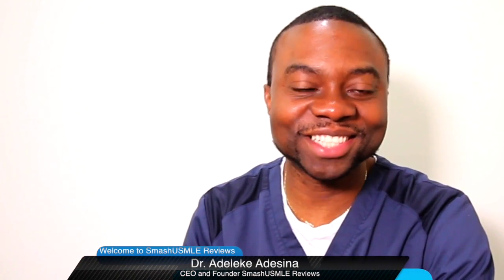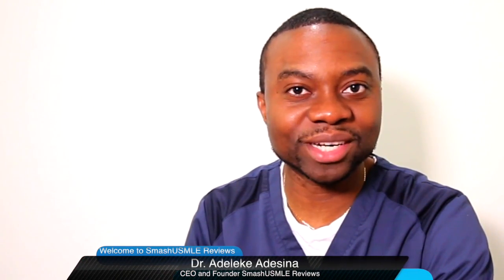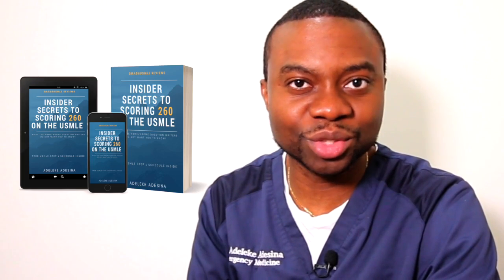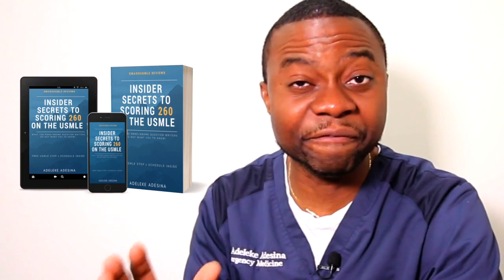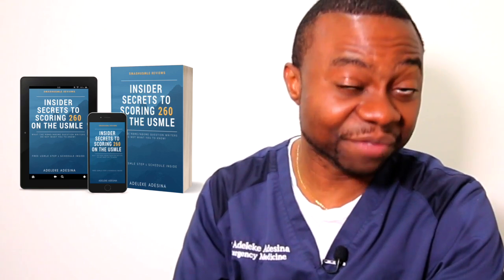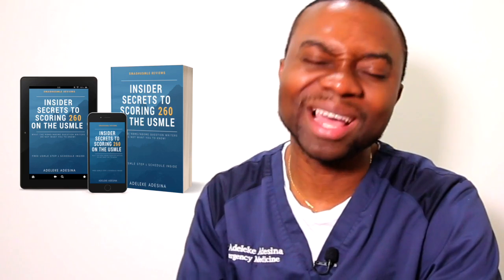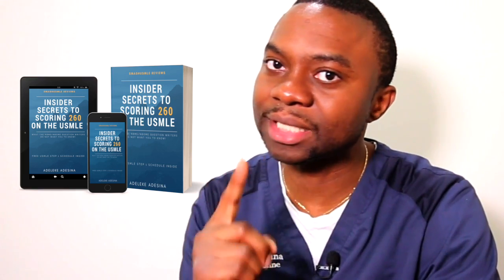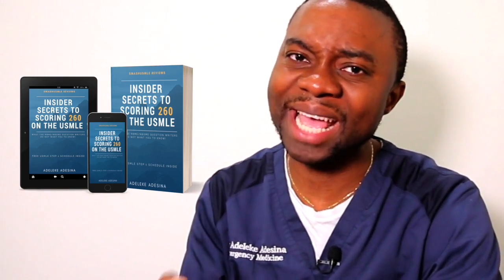Why Medical Students are Choosing SmashUSMLE Reviews to study for USMLE Step 1 and 2 CK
This video covers  Why Medical Students are Choosing SmashUSMLE Reviews to study for the USMLE Step 1 and Step 2 CK exam.   Dr. Adesina how he created SmashUSMLE review to help train medical students across the globe.

If you want to learn more and increase your knowledge, you can sign up for our online test prep program here: